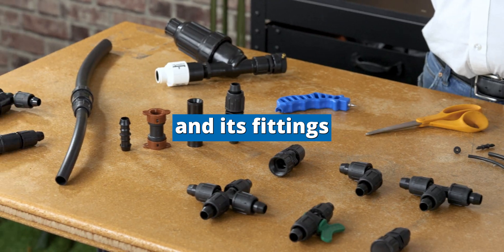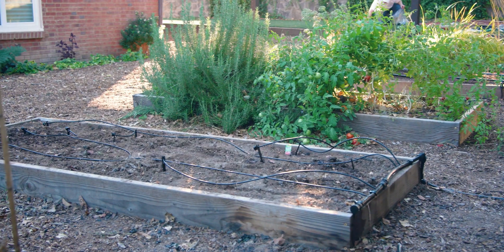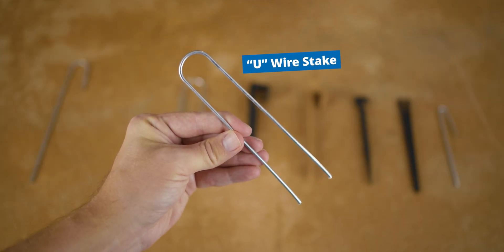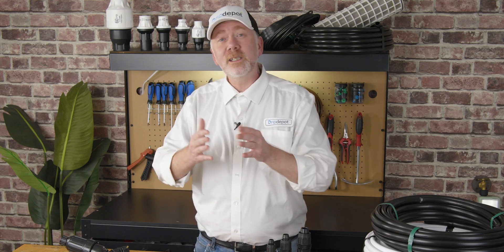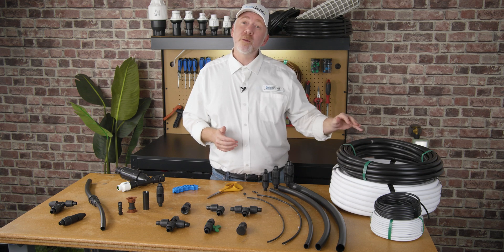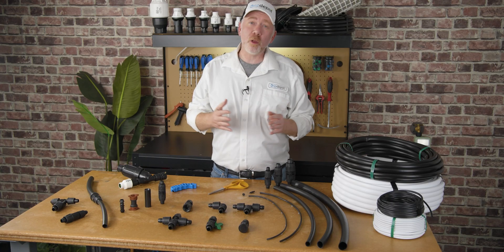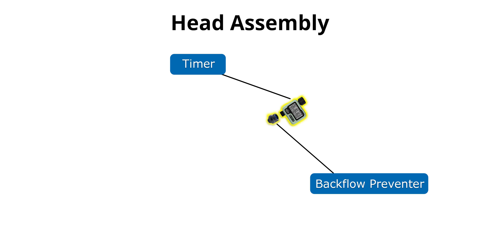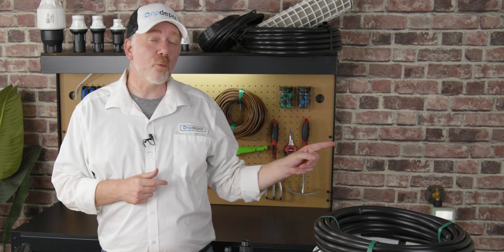Drip Irrigation Poly Tubing and Fittings: Everything to Know for your Drip Irrigation Project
Adam explains everything you need to know about Poly Tubing and Poly Fittings.

TIMESTAMPS:
0:00 - Intro
0:05 - Choosing the Right Poly Tubing
1:08 - Sizing Your Mainline Tubing
2:50 - Preventing Movement with Tubing Stakes
3:36 - Best Stakes for Different Soil Types
4:29 - Connecting Tubing with Fittings
5:26 - The Best Type of Fittings for DIYers
6:12 - How to Repair Damaged Tubing
7:18 - Fixing Unwanted Holes with Goof Plugs
8:07 - Attaching Drippers to Poly Tubing
9:50 - What is a Drip Irrigation Head Assembly?
10:42 - Why You Need a Pressure Regulator